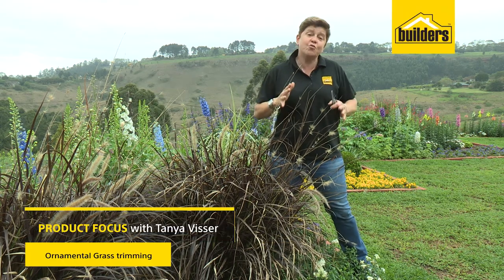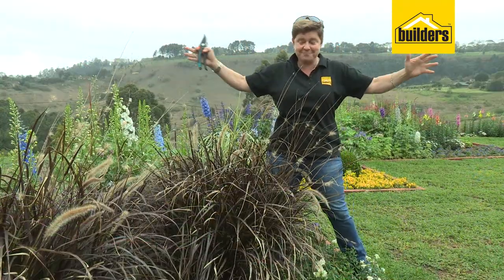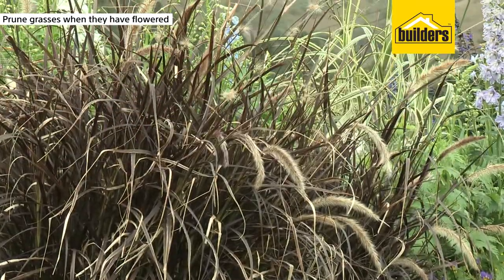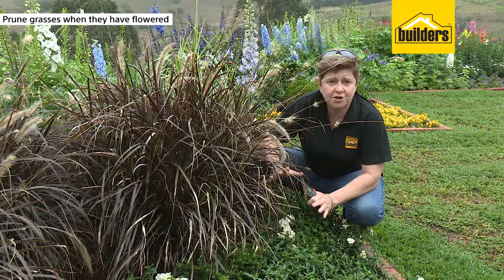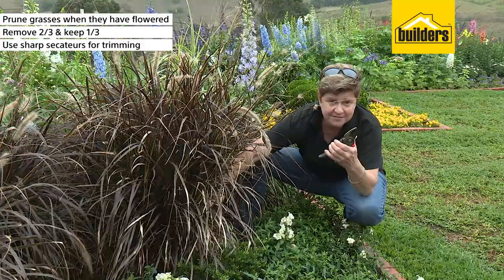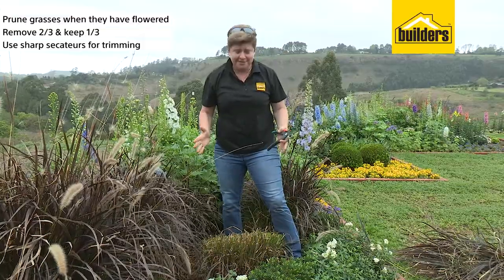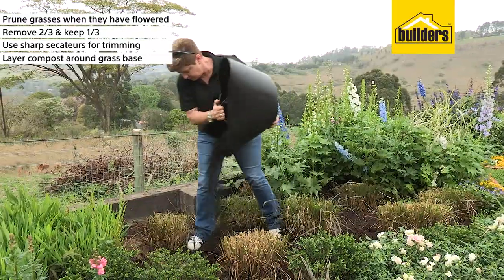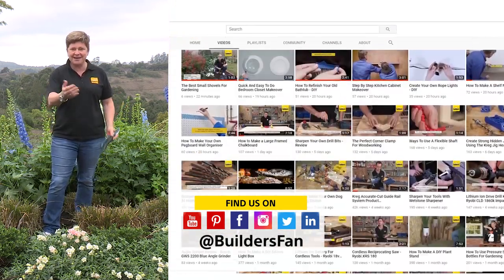When and How to Prune Your Grasses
Not sure when or how to prune your grasses? In this video, Tanya Visser answers all those questions.